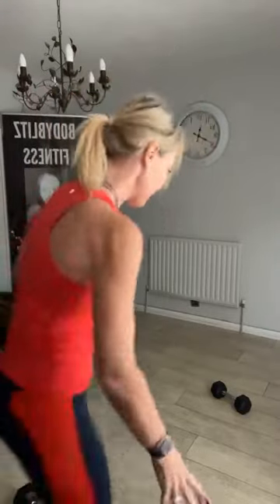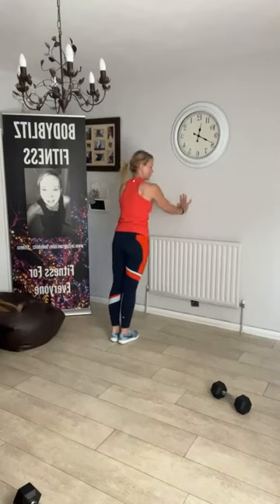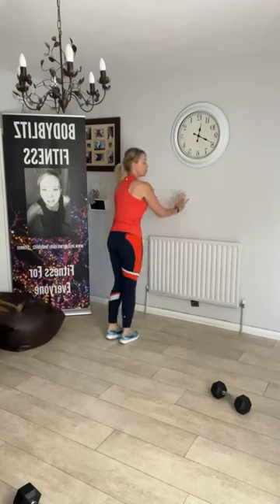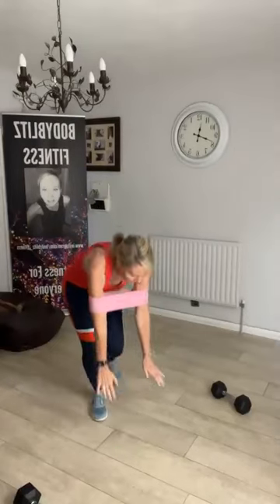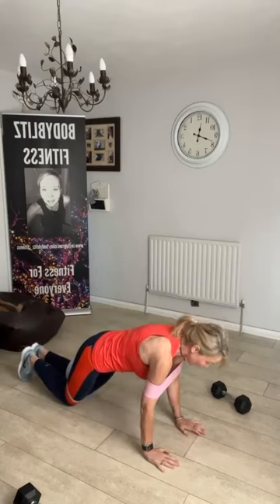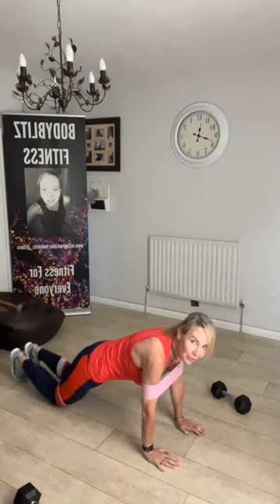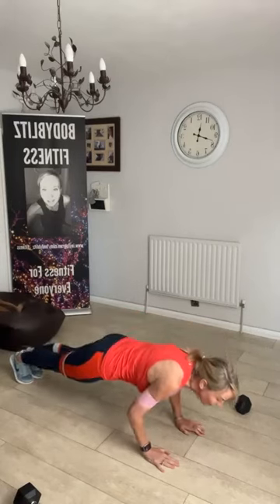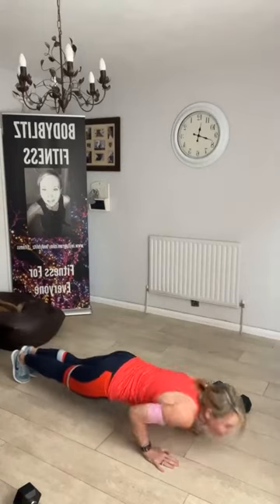‼️1 min upper body‼️ Day 12 of the dc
Triceps …. Bingo wings …… stronger , toned arms ~ let’s go .